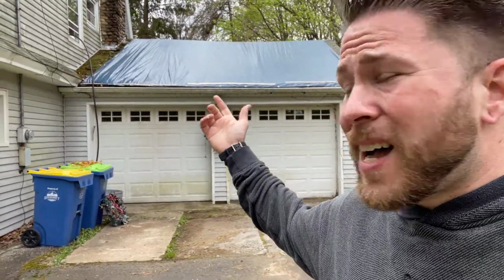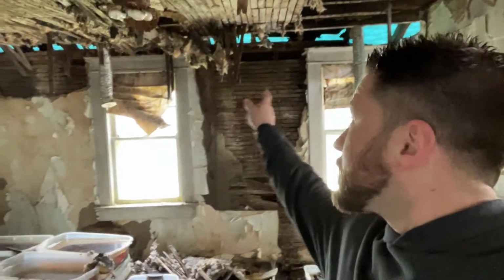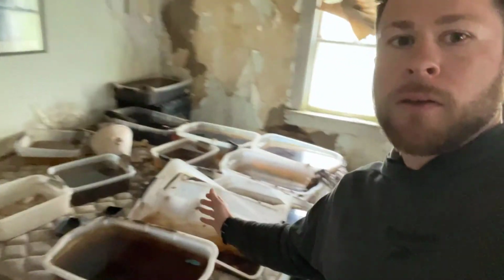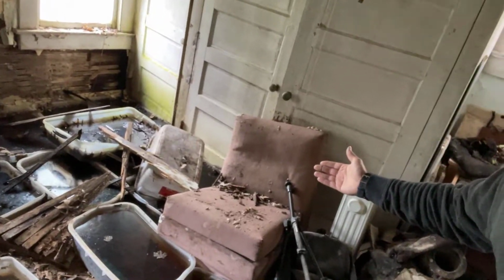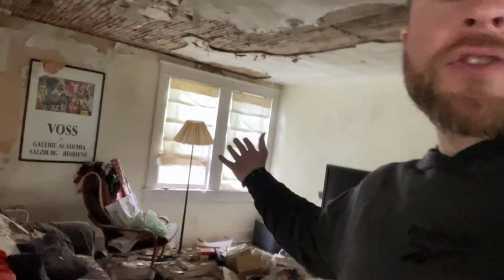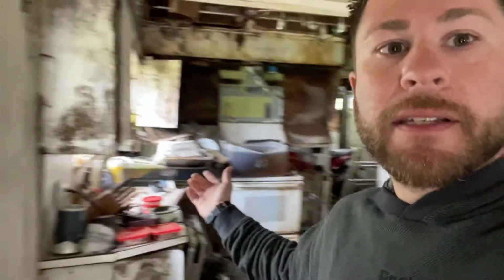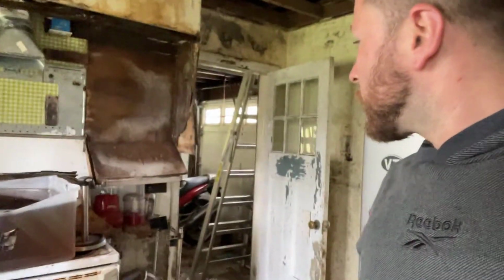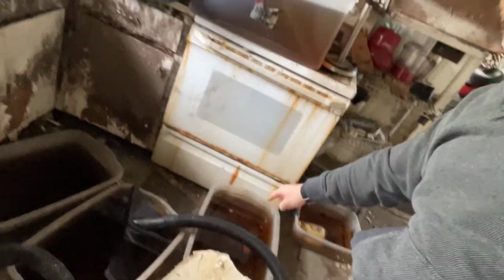What Happens to VACANT and FORECLOSED homes?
Have you ever driven past a vacant home and wondered what it looks like inside?  Check out Jeremy Rettig as he performs a claim inspection for a bank-owned property!

As a freelance claims adjuster, Jeremy occasionally inspects bank-owned buildings on behalf of the insurance carrier.  Jeremy is paid for each inspection individually, and the cost for his service varies depending on the time and effort involved (usually between $200 and $1,000).

Do you need to know more about freelance insurance adjusting?  Check out Jeremy's free freelance claims adjusting info session